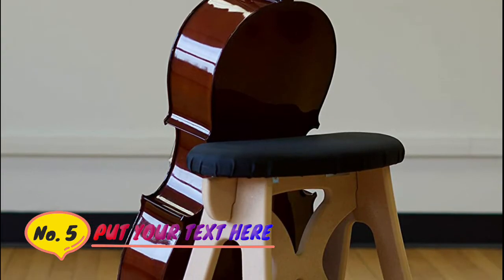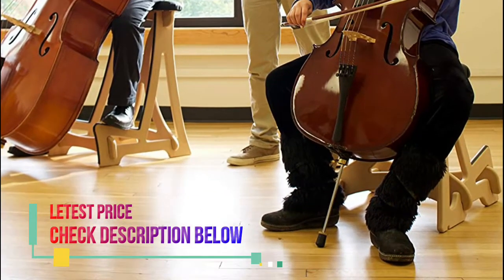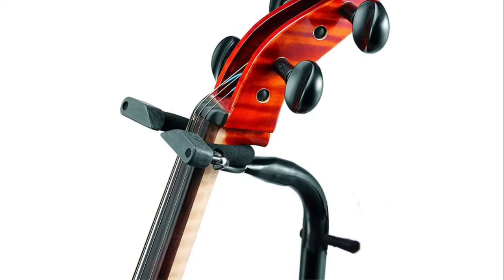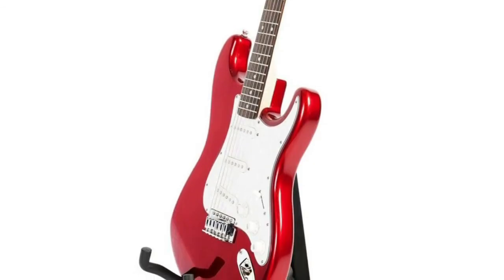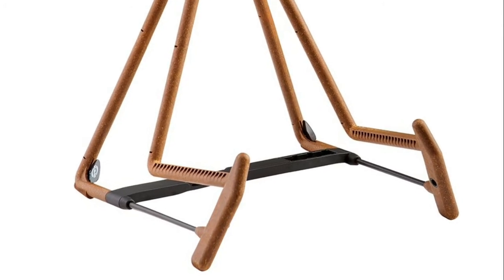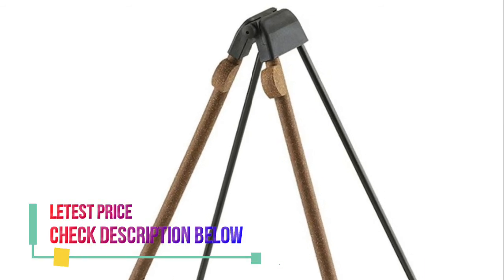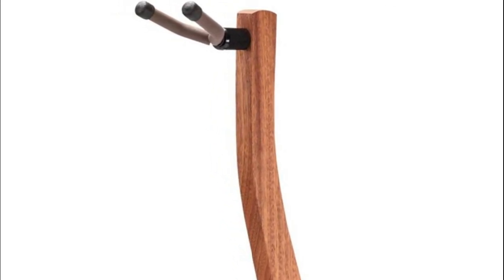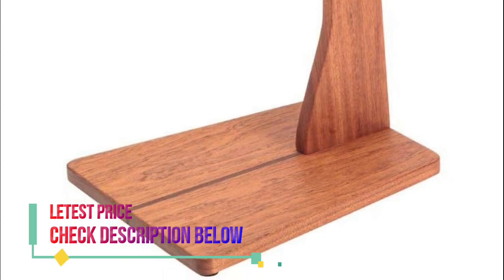Best Cello Stands 2021 : Top 5 Cello Stands Reviews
Welcome To watch The 5 best cello stands Reviews. Check details below :

1. Zither Wooden Cello Stand
[Paid Link]

2. K&M Stands 17580C Heli 2 Acoustic
[Paid Link]

3. SAGUARO A-Frame Adjustable Folding
[Paid Link]

4. Hercules Cello - Acoustic (DS580B)
[Paid Link]

5. Bass 18 inch Amazing Cello Stand/Chair
[Paid Link]